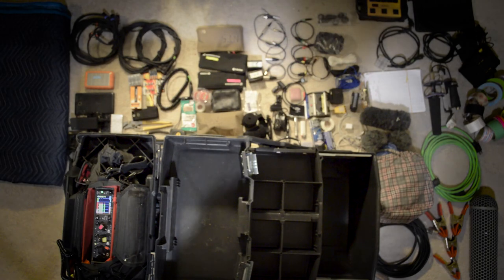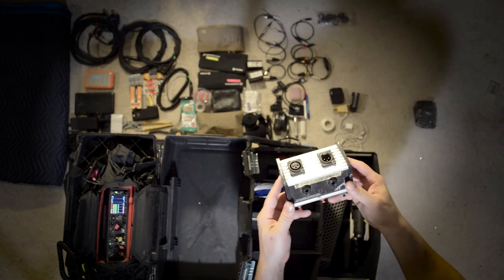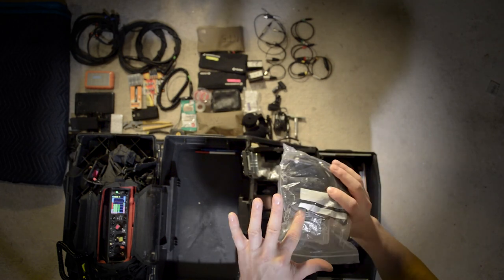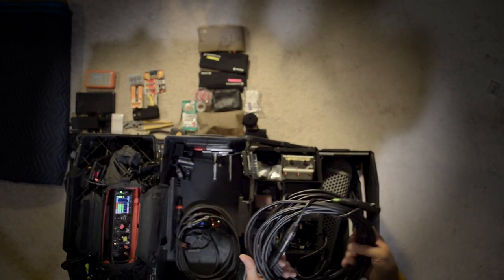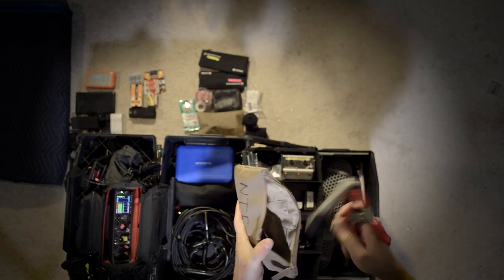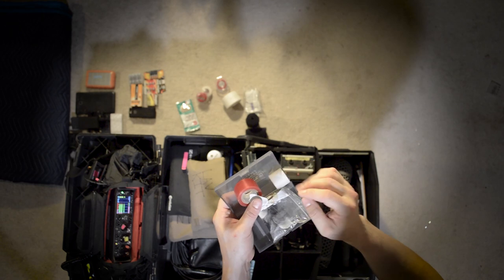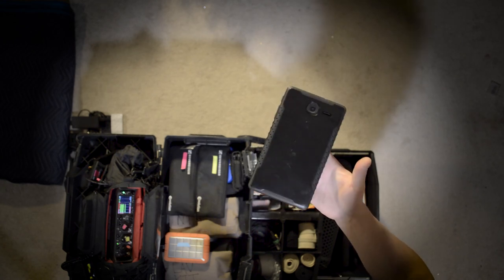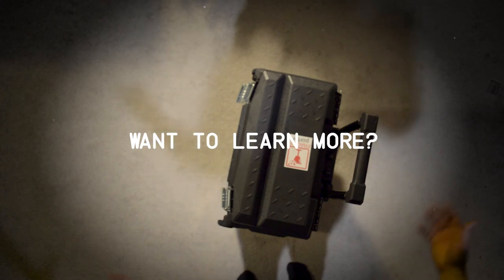how to: assemble an audio kit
be the  hero for more than just department